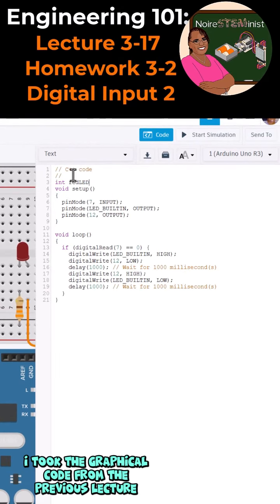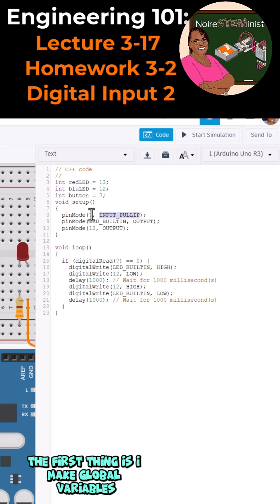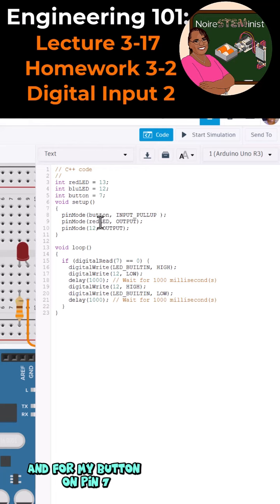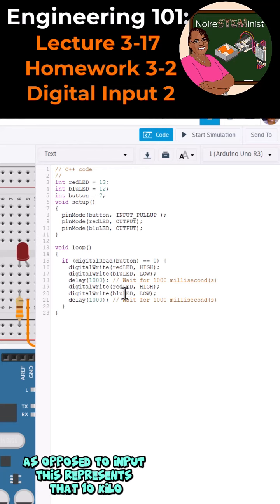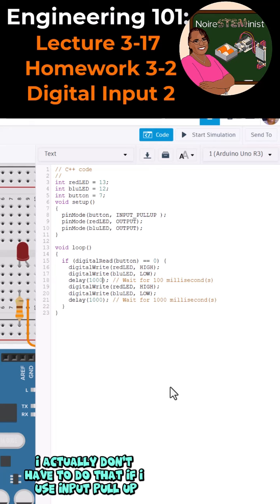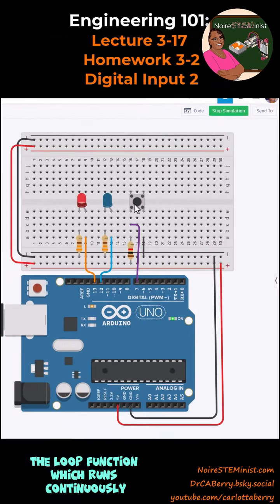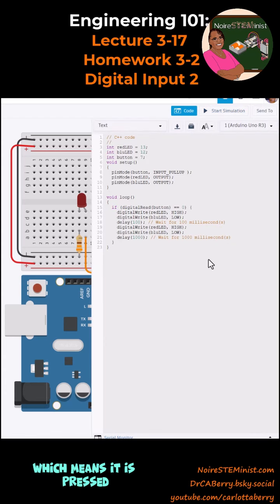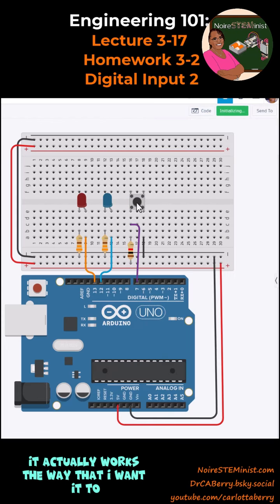Engineering 101 Lecture 3-17 - Programming Digital Inputs